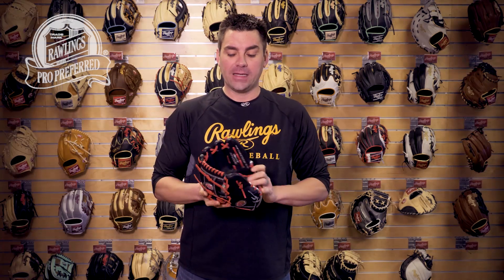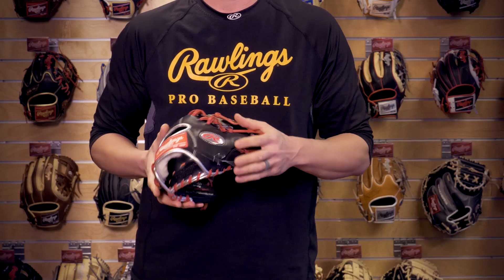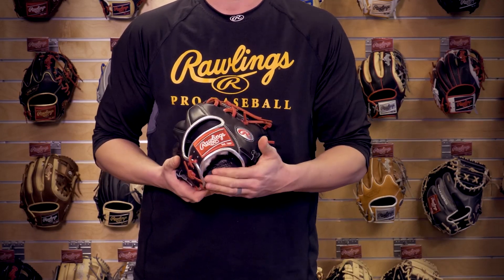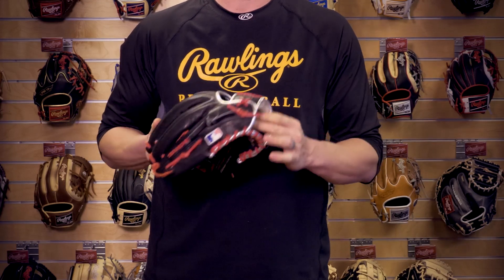Rawlings U | 2021 Pro Preferred Francisco Lindor Glove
Learn more about the 2021 Pro Preferred Francisco Lindor glove here and see if it's right for you. This 11.75-inch classic beauty comes complete with a pro I-web and an unique, rare platinum "Oval-R" to commemorate his Platinum Glove Award win (2016).

Since this glove is also from our Pro Preferred series it was crafted with ultra-luxurious kip leather, and Pittards sheepskin lining for the best in performance and comfort. If you want to snag every bullet hit your way this year, you need to get your own PROSFL12B today!